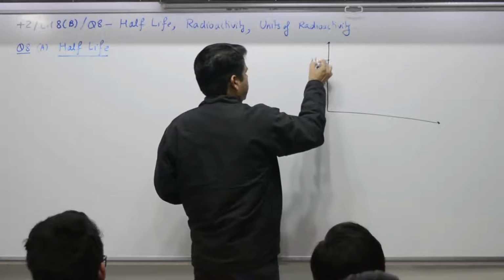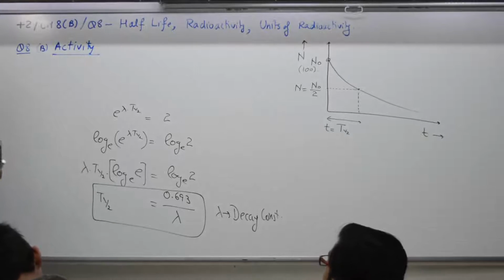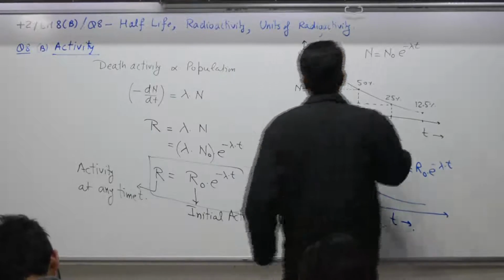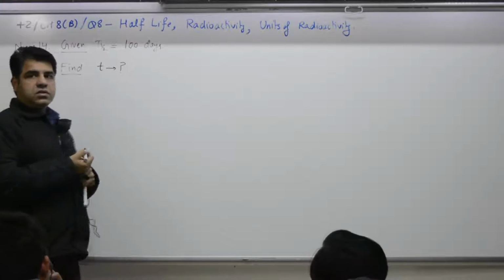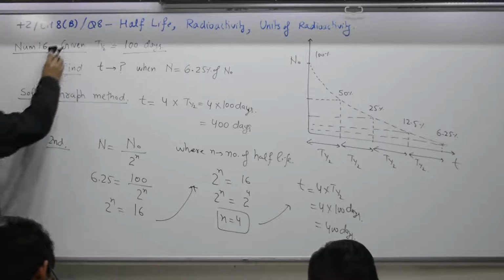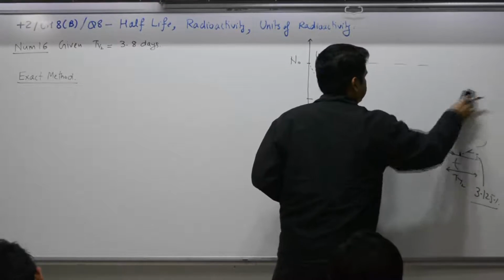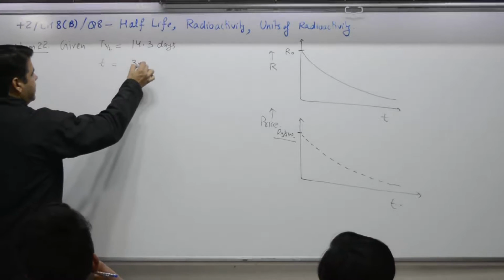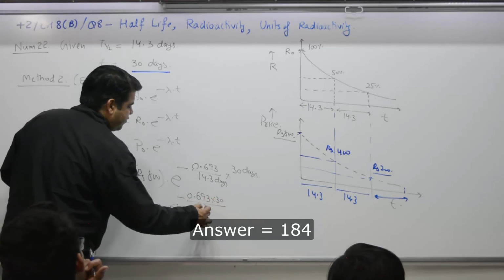Class 10+2, Chapter 8B, Question 8, Half life, Radioactivity, Units of Radioactivity (English)